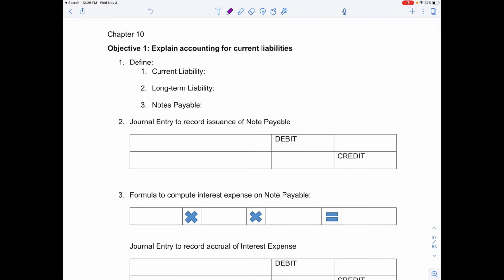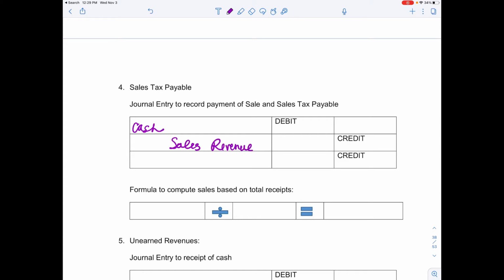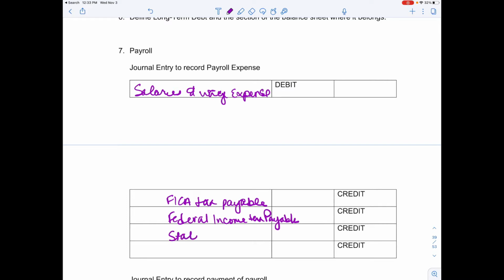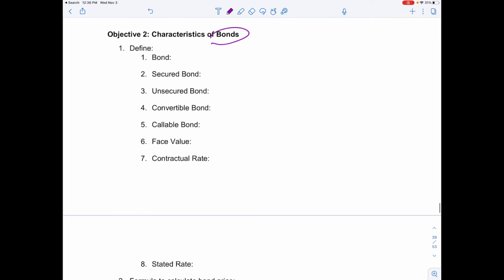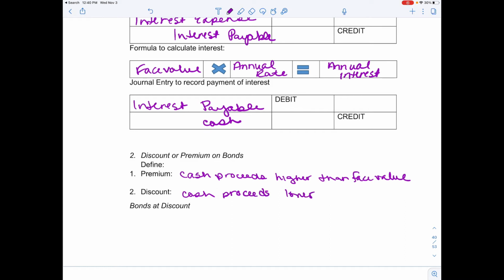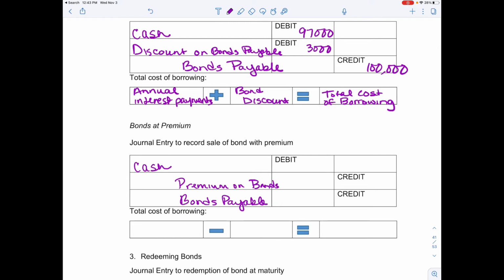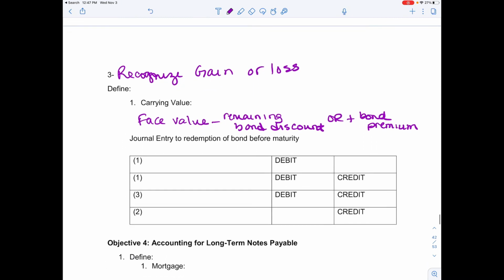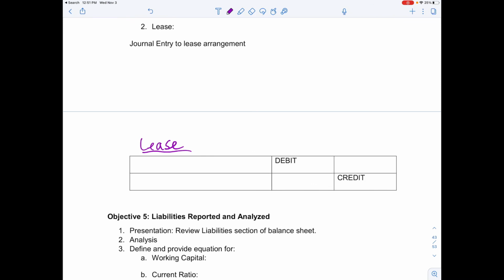Acc101 chapter 10 notes